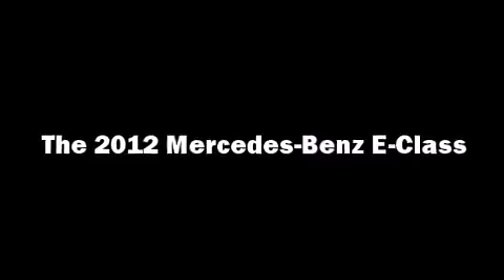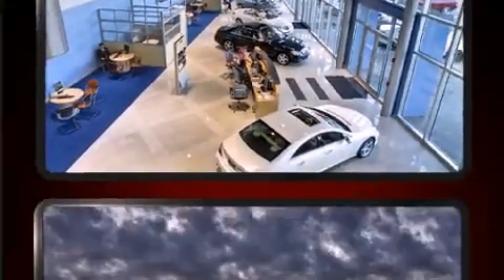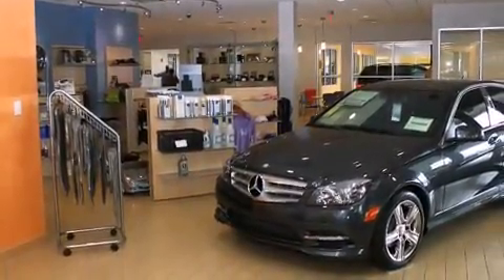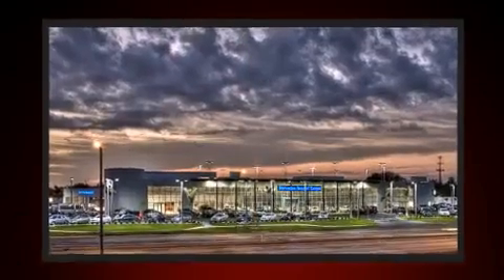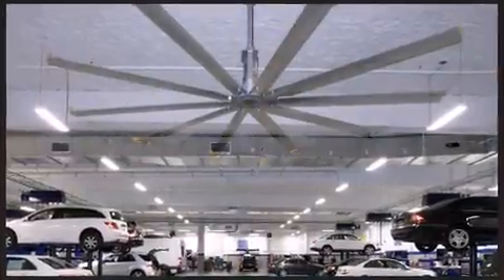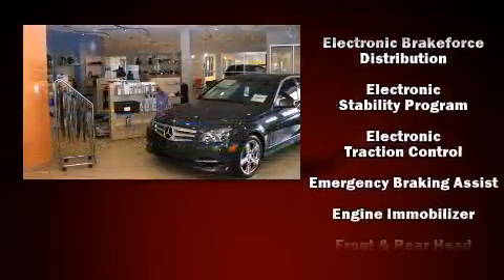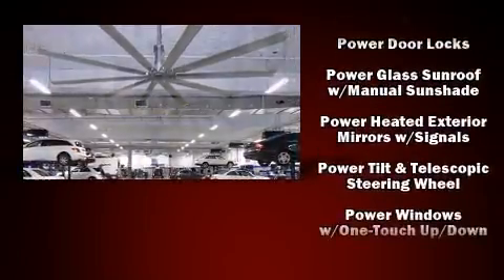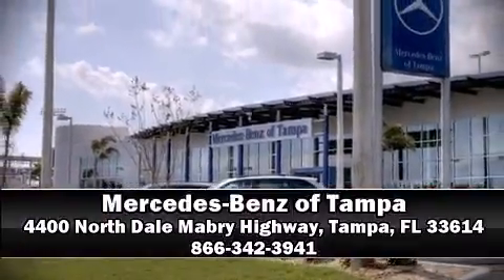2012 Mercedes-Benz E-Class E350 in Tampa, FL 33614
4400 North Dale Mabry Highway

Here's a great deal on a 2012 Mercedes-Benz E-Class. Under the hood you'll find a 6 cylinder engine with more than 300 horsepower, providing a smooth and predictable driving experience. Well tuned suspension and stability control deliver a spirited, yet composed, ride and drive All of the premium features expected of a Mercedes-Benz are offered, including: 1-touch window functionality, a leather steering wheel, a trip computer, an outside temperature display, automatic dimming door mirrors, front fog lights, and power seats. Everything is where it ought to be, from the dashboard controls to the door locks and window controls. For drivers who enjoy the natural environment, a power moon roof allows an infusion of fresh air. Mercedes-Benz also prioritized safety and security by including: head curtain airbags, front SIDE impact airbags, traction control, brake assist, anti-whiplash front head restraints, a security system, an emergency communication system, and 4 wheel disc brakes with ABS. You'll never lose visibility with rain sensing wipers, which activate automatically when the drops start to fall. Our experienced sales staff is eager to share its knowledge and enthusiasm with you. We'd be happy to answer any questions that you may have. We are here to help you.